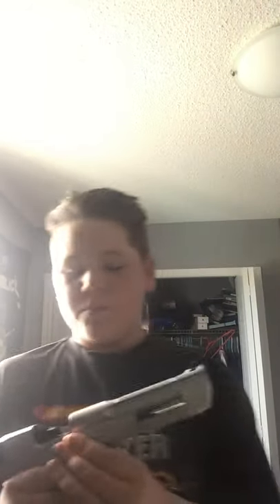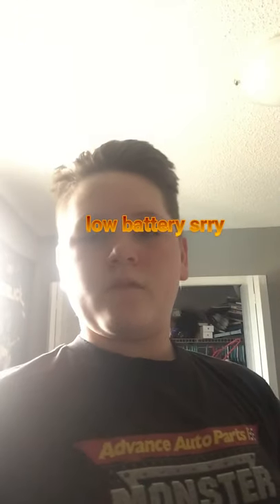welcome to the bounty hunter clan (gear setup)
this is my first video so don't roast me plz